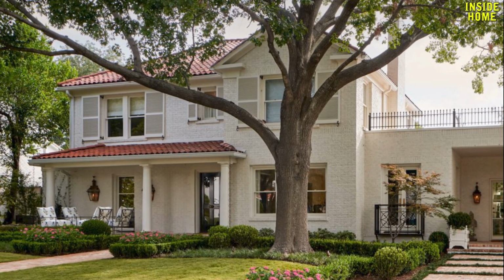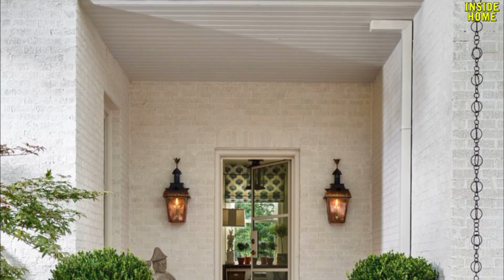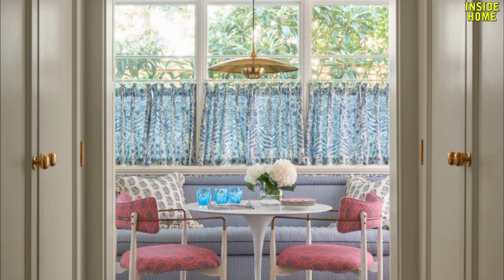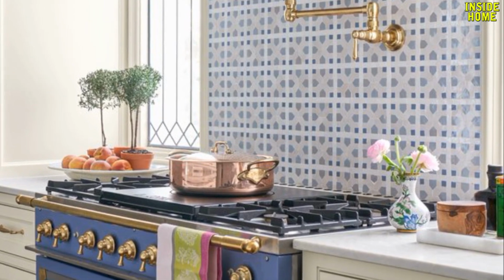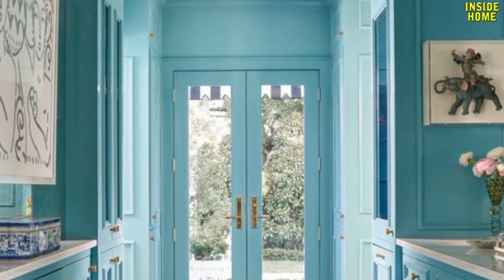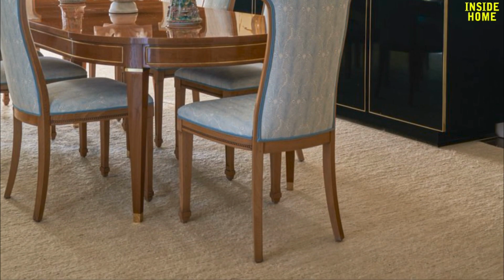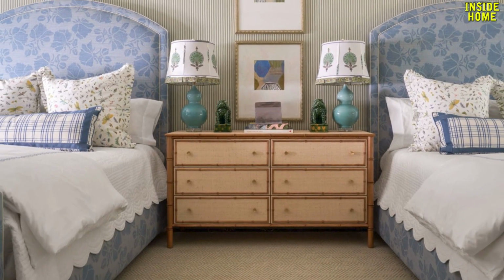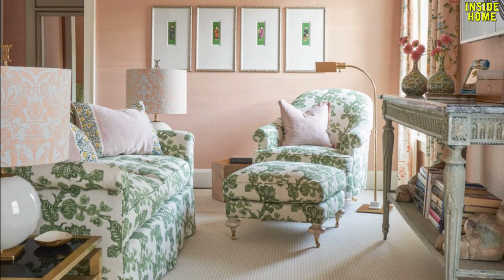Inside a Home That Will Change How You Think About Classic Design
Step inside a home that redefines classic design with a fresh, modern twist. Designed by the renowned team at Jenkins Interiors, this beautifully curated space is filled with timeless design elements, warm neutrals, and layered textures that blend effortlessly with vintage finds and custom pieces.

From arched doorways and traditional trim to handcrafted ceramics and antique lighting, every detail offers home decor inspiration and interior design ideas that feel both elegant and lived-in. You'll see how classic home architecture can feel current, how neutral color palettes can be full of depth, and why natural materials are key to a cozy yet elevated space.

Whether you're seeking timeless decorating ideas, modern traditional style tips, or just love a beautifully styled home, this tour is packed with home design inspiration you won’t want to miss.

Featuring:
Classic-meets-modern home design
Timeless interior decorating ideas
Neutral palette with rich textures
Mix of vintage decor and custom furniture
European-inspired architectural details
Quiet luxury, elevated comfort